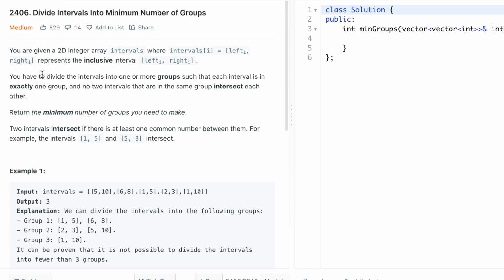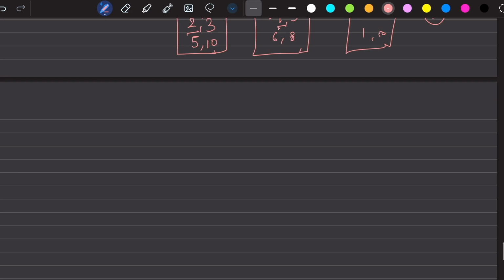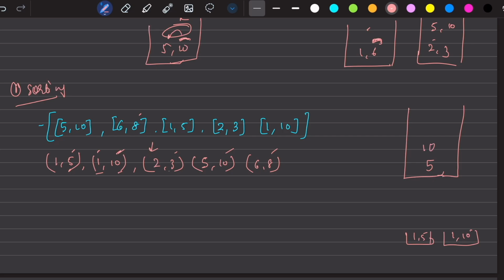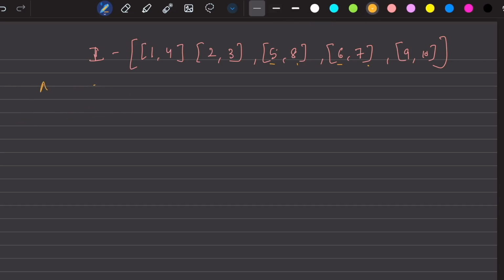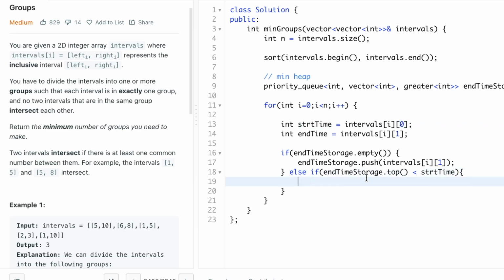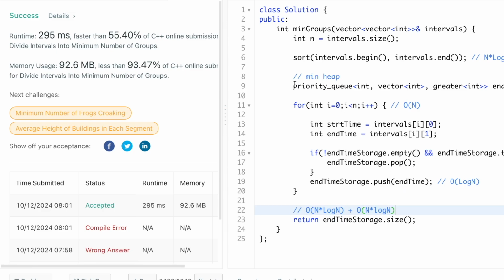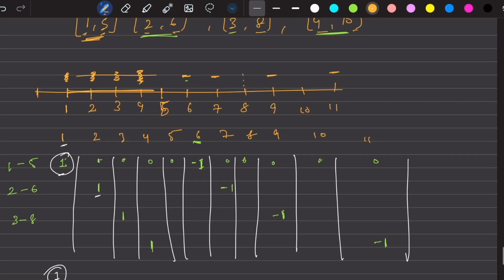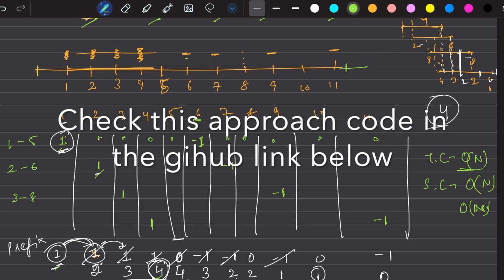Divide Intervals Into Minimum Number of Groups | Leetcode 2406 | Optimal+Bonus | Explanation+Coding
Provided the Bonus solution code in the Github link below, please check it out.

0:00 Problem Understanding
1:31 Intuition Building - O (N*LogN)
18:02 Coding Solution - O (N*LogN)
26:44 Bonus Solution Intuition O(N)